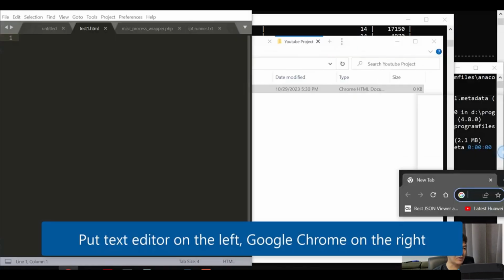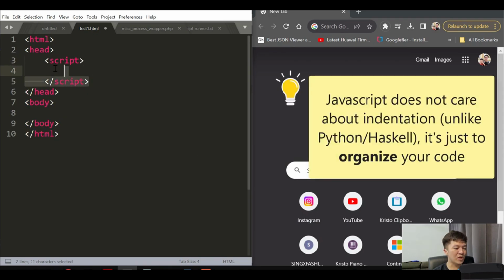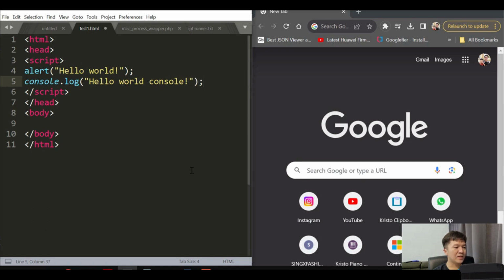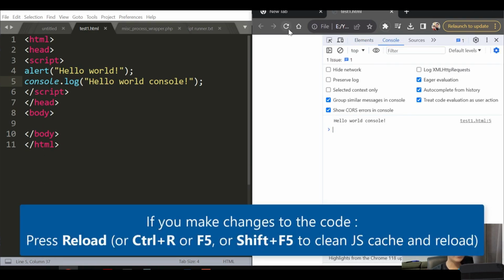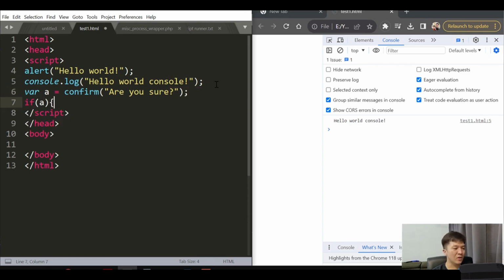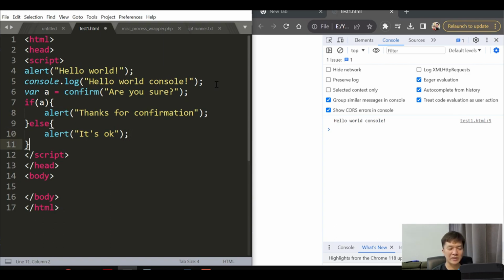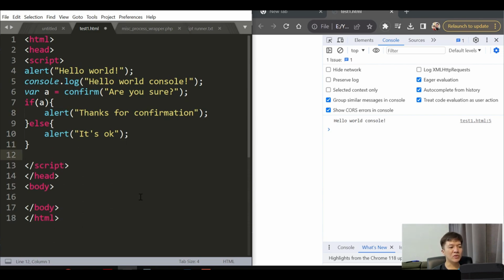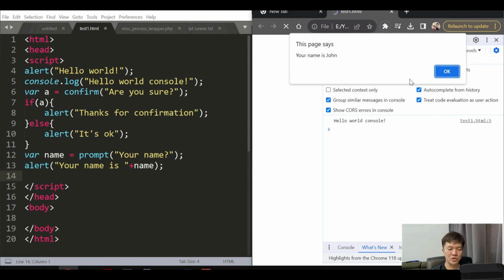Getting Started and Input/Output with JavaScript (Web Development Basics)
In this beginner-friendly tutorial, we walk through the first steps of learning JavaScript for web development. If you're just starting your coding journey or looking to refresh your basics, this is the perfect place to begin!

🎯 What’s covered in this video:
• Setting up JavaScript for your web page
• Using prompt() and confirm() to receive user input
• Displaying output with alert() and console.log()
• Understanding how JavaScript interacts with users in the browser

Whether you want to build interactive websites or dive deeper into web programming, mastering input and output is essential!

💡 No frameworks, no libraries — just pure vanilla JavaScript explained clearly.